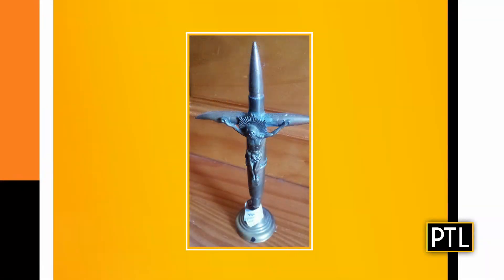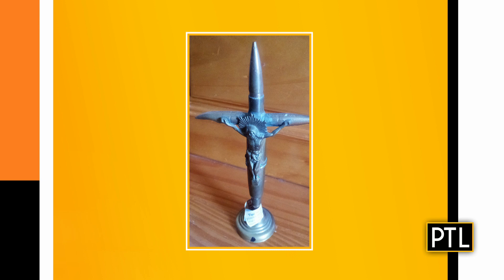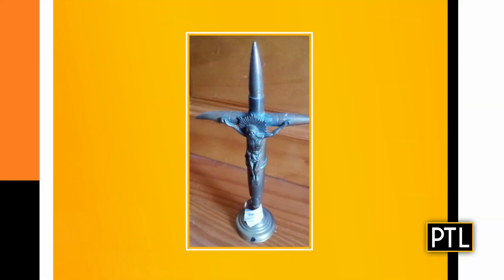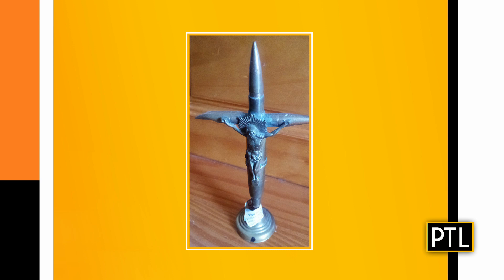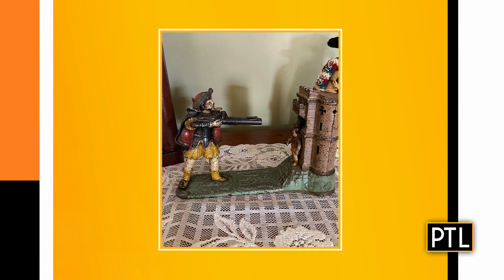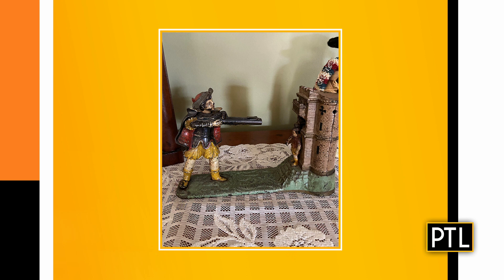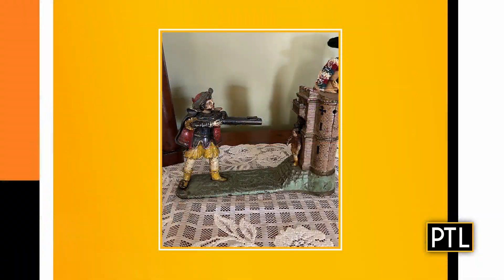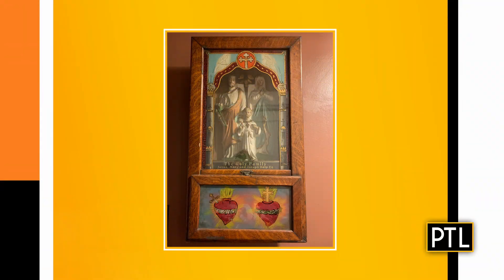What's It Worth With Dr. Lori: May 17, 2022 (Pt. 2)